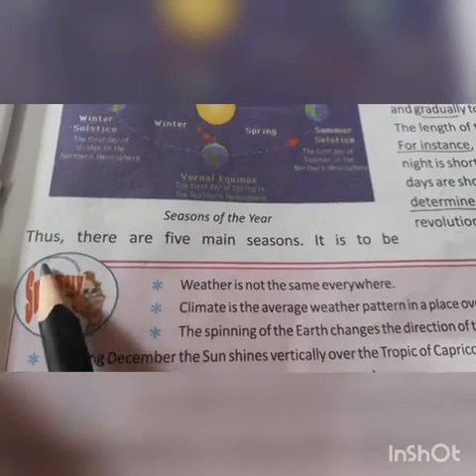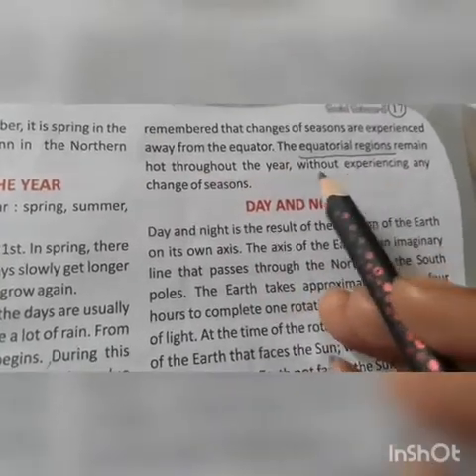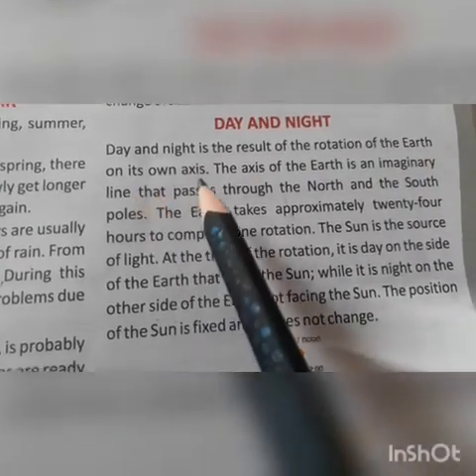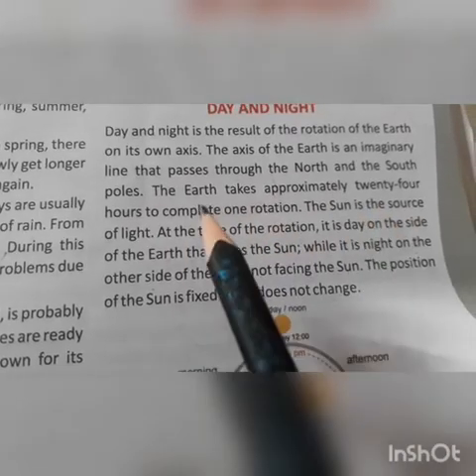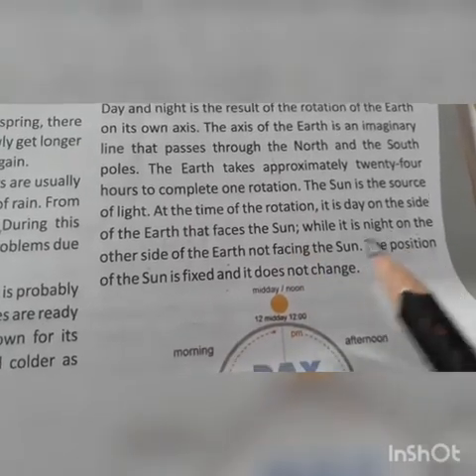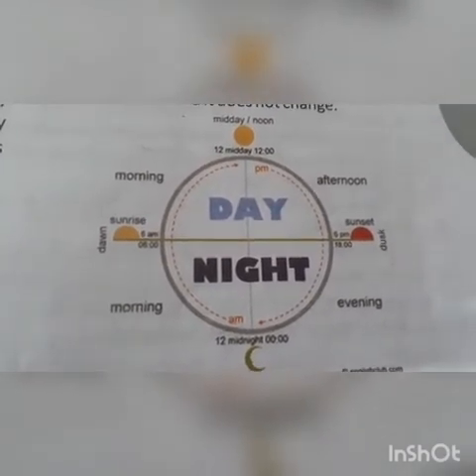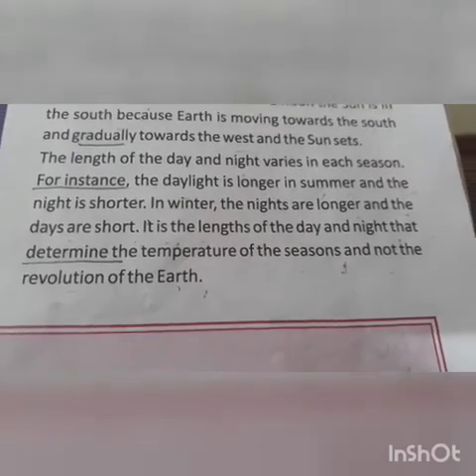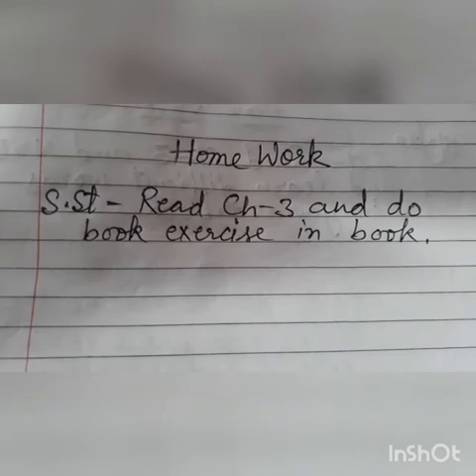HY, Cl-5,S.St, Ch-3 Seasons, Day and Night (Part-4)